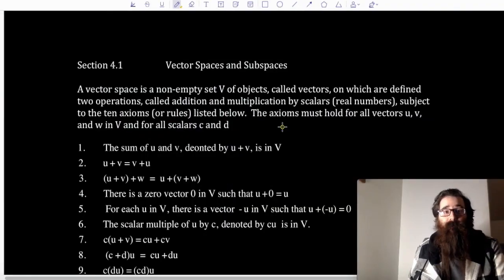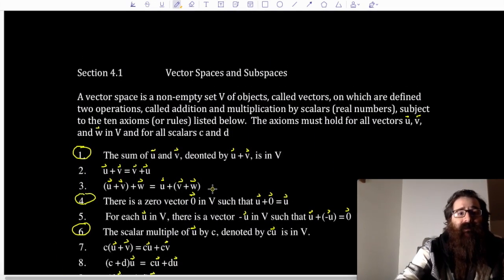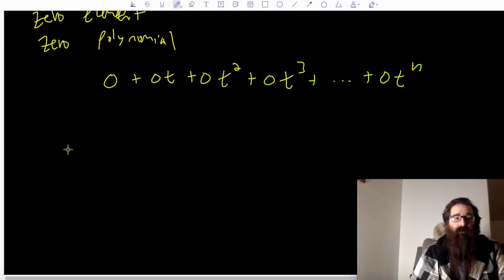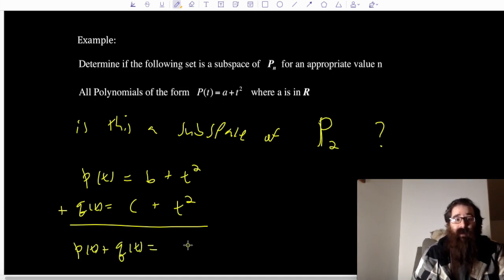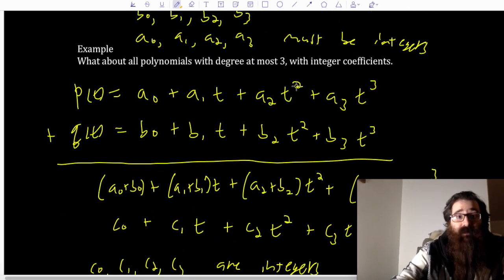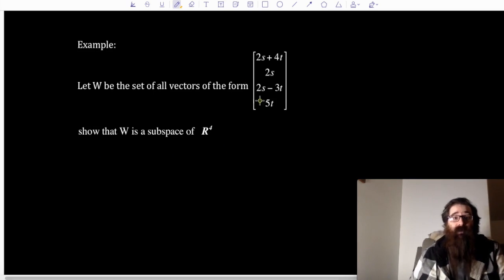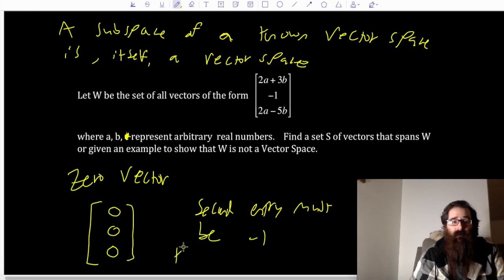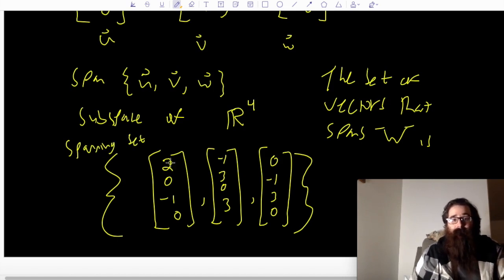Linear Algebra - Section 4.1 - Vector Spaces and Subspaces!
A lecture for my online Linear Algebra Class about Vector Spaces and Subspaces!